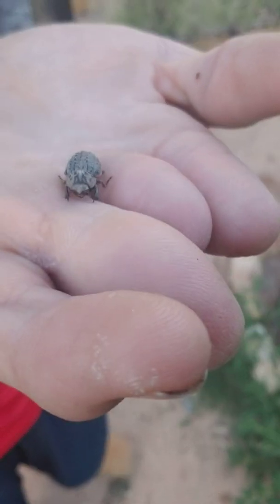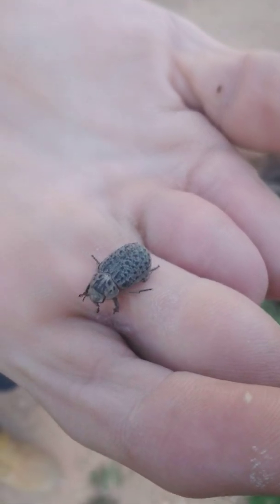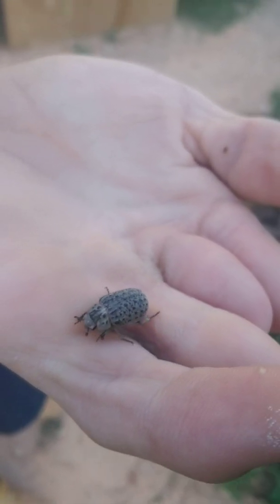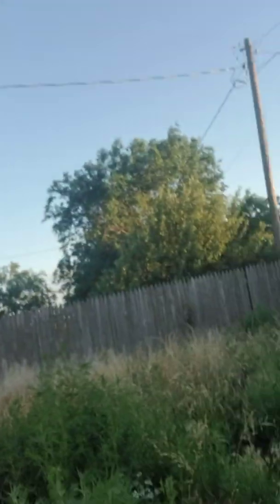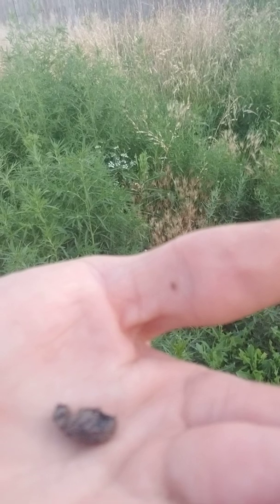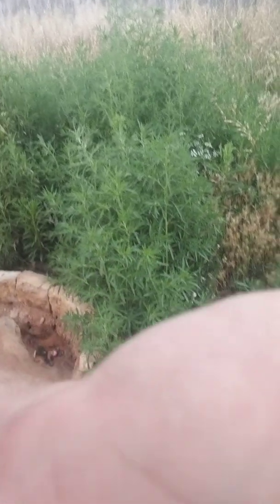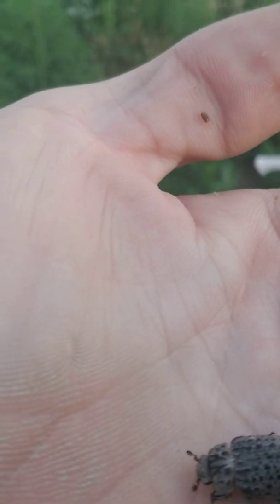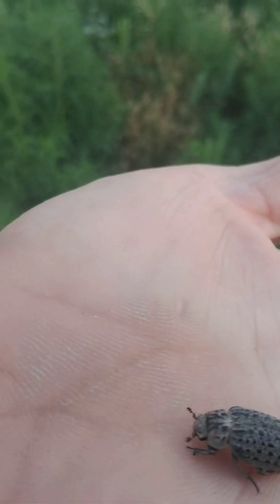West Texas Ironclad Beetle?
Not going to say for sure but it seems to meet the criteria for it but I'm not sure. I'd love to hear your thoughts on this, ants Canada. But enjoy, any information on this cute critter would be greatly appreciated.